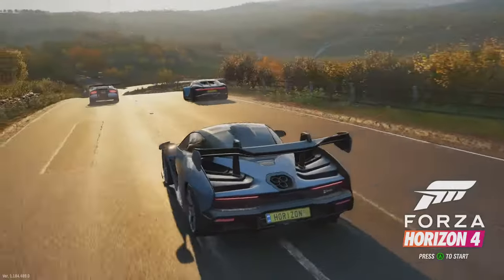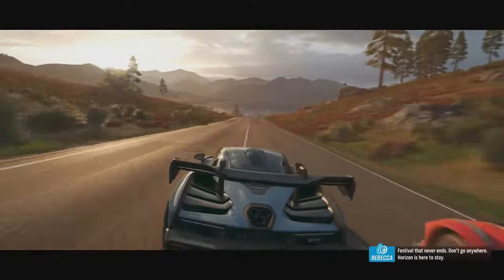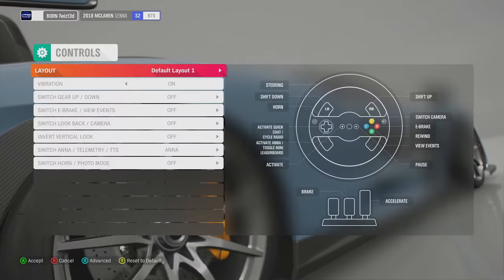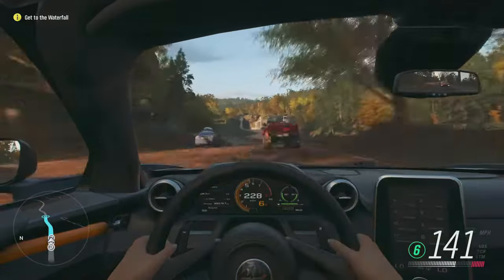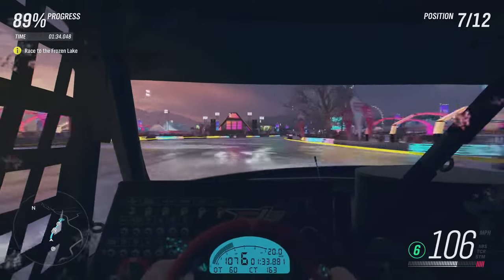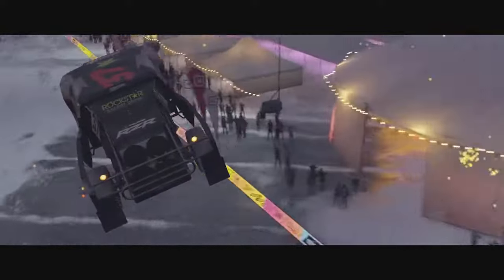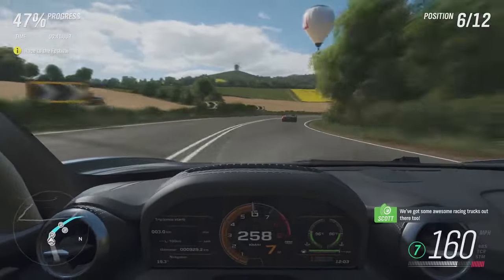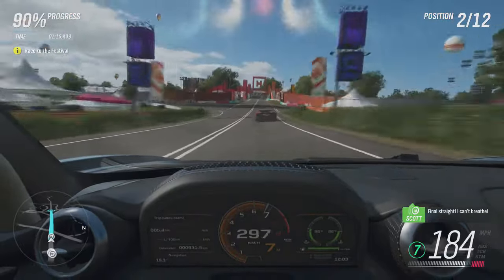FORZA HORIZON 4 DEMO First Impressions GIVEAWAY ANNOUNCEMENT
Today we check out the new FH4 Demo as well as announce a new giveaway for you guys to gain access to the game at launch!!!

XBL BORN Twizt3d
Steam BORN Twist3d
BORN Racing Twitter @BORN_RacingGG
BORN eSports Twitter @BORNgg